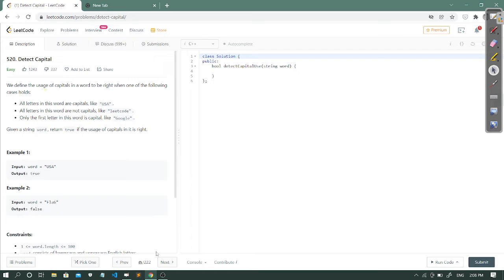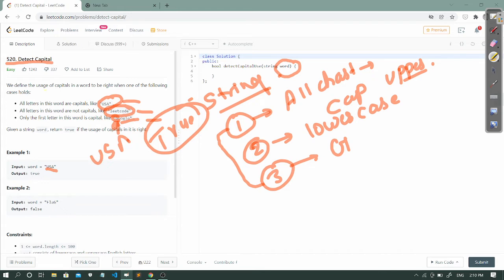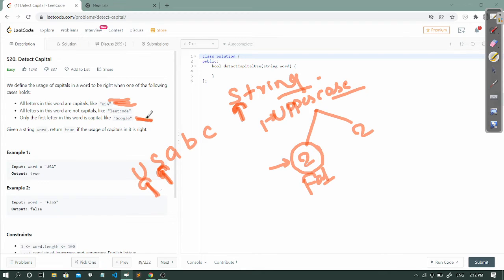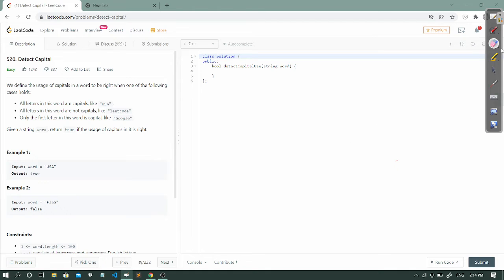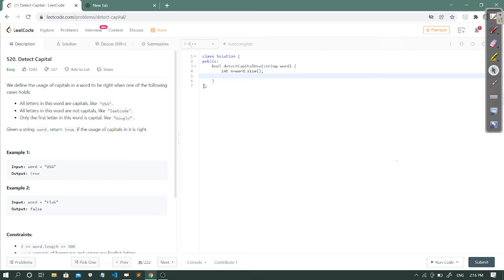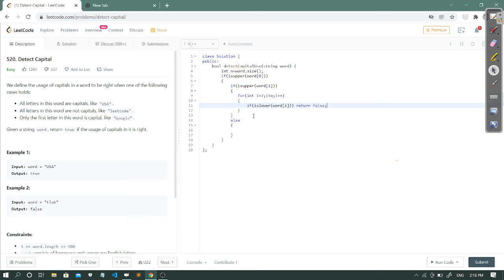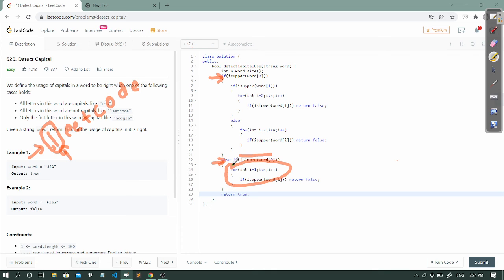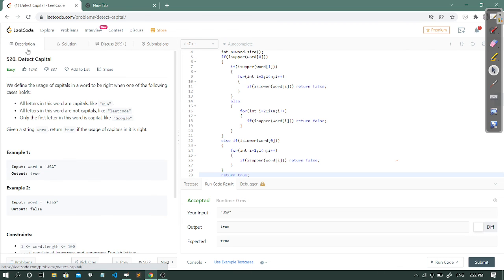520. Detect Capital || Leetcode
In this video i am going to solve leetcode Daily Problem